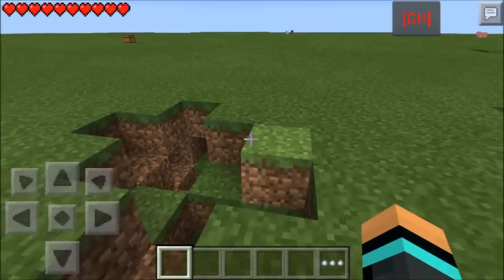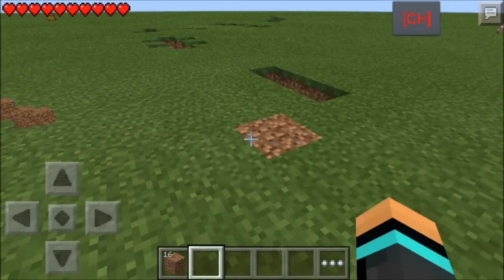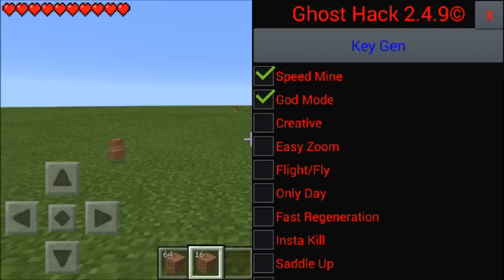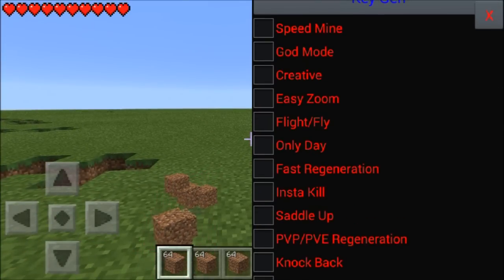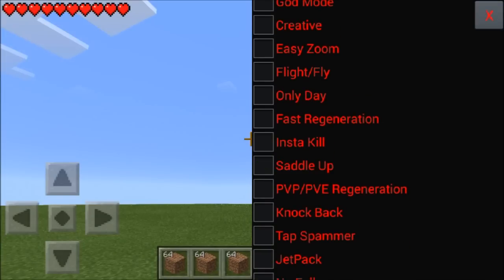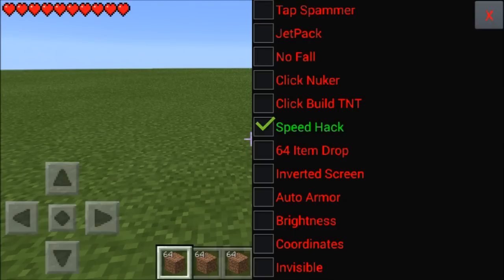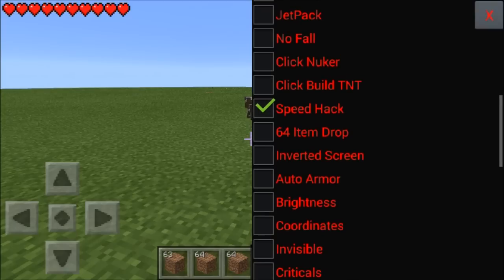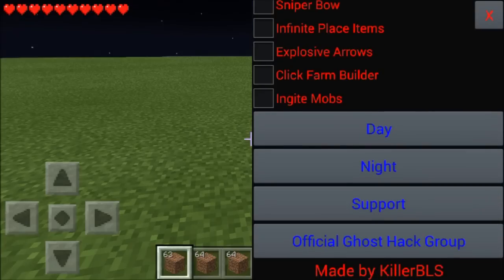Ghost Hack Mod Menu - Minecraft Pocket Edition - Mod Showcase [0.10.4]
▶Give some amazing feedback to the creator of the mod KillerBLS!

▶Song: Tobu & Syndec - Dusk